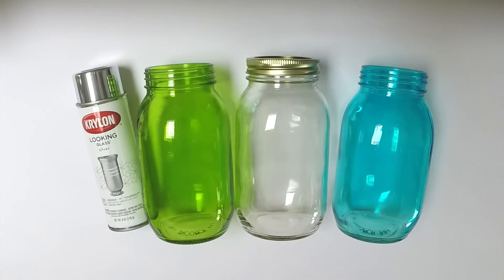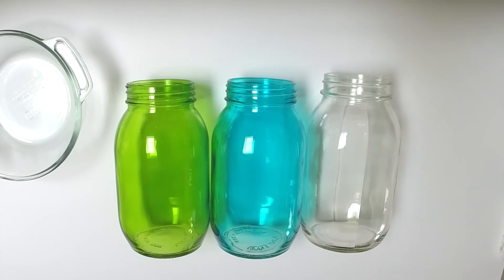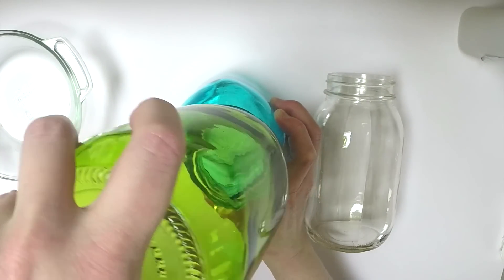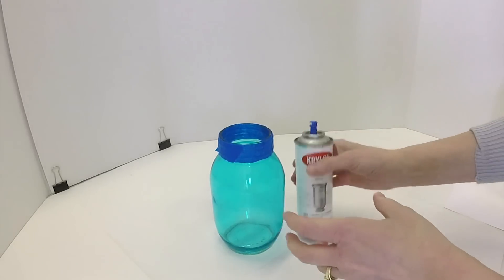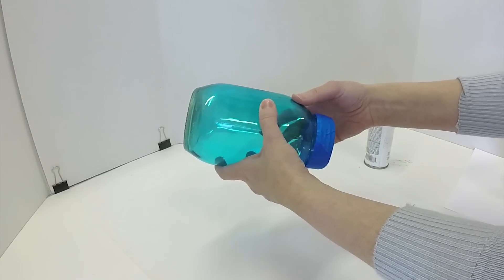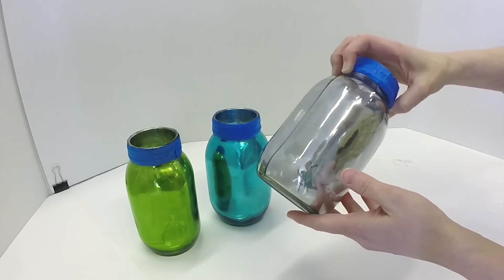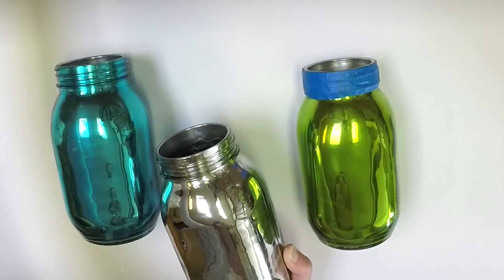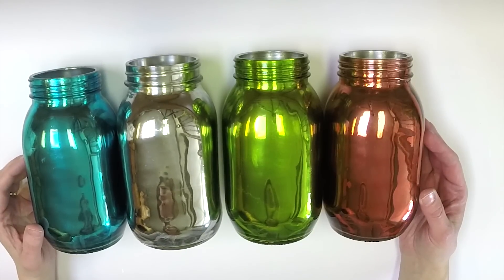Easy DIY Kit How to: Mirrored Mason Jars - Crafty Crate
Creating a mirrored mason jar is easy thanks to Krylon Looking Glass spray paint and our tinted mason jars.